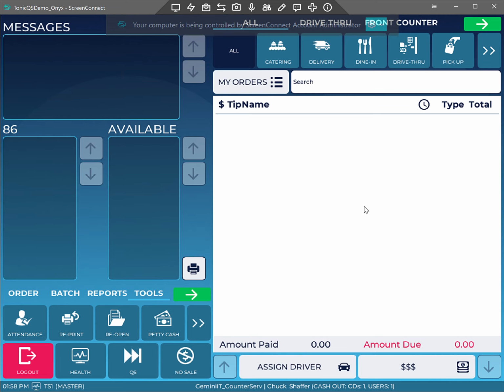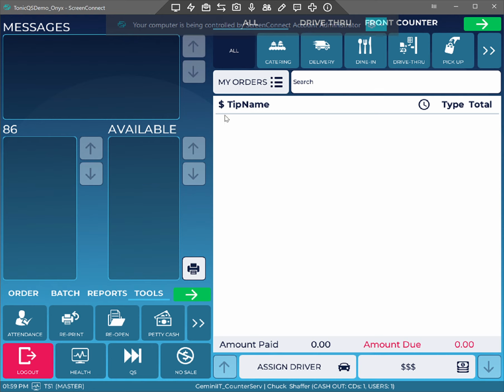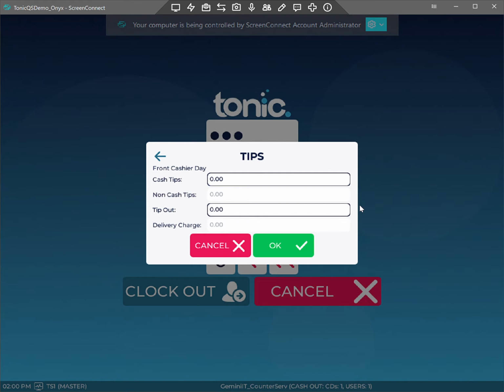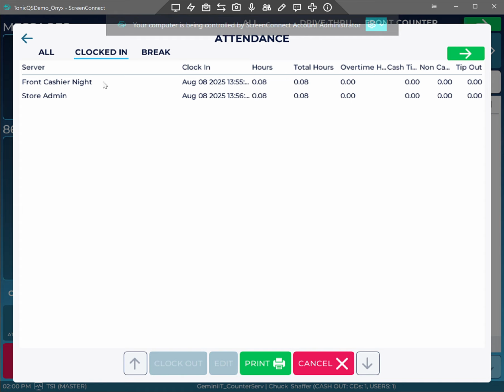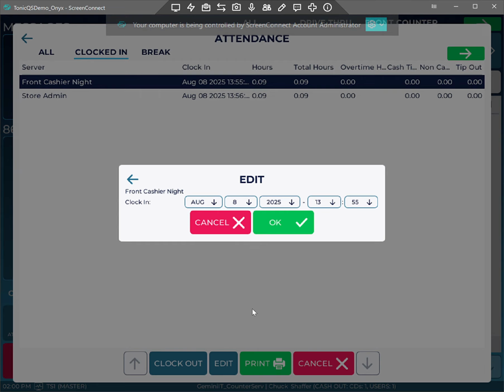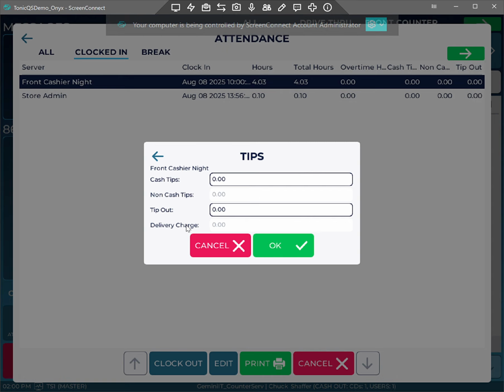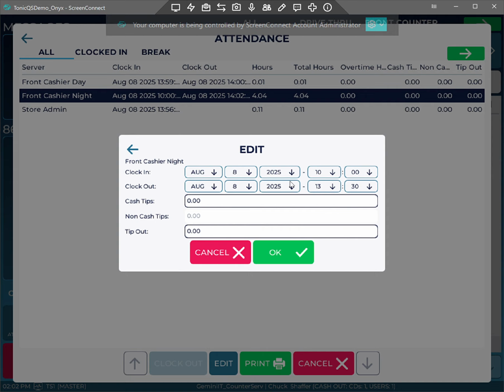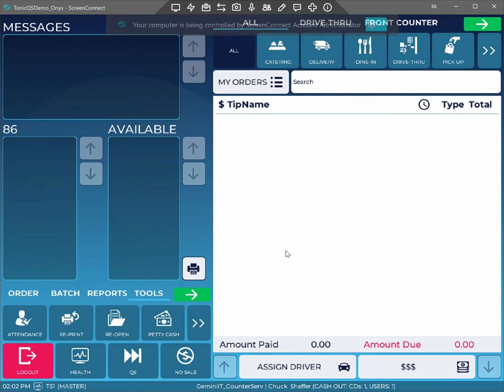End User Training -Tonic POS, Clock In/Out at the POS Terminal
Gemini IT 918 presents end user training related to time and attendance functions at the POS terminal. For more information reach out to geminiit918.com